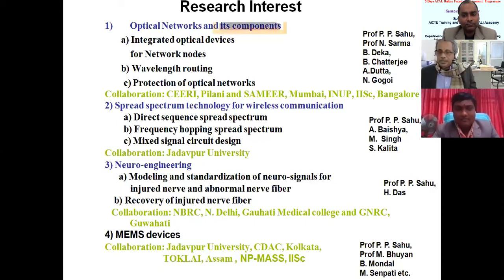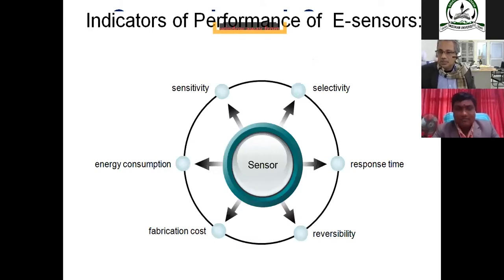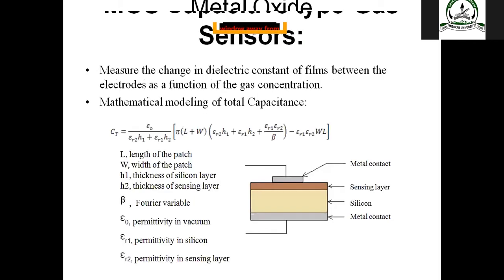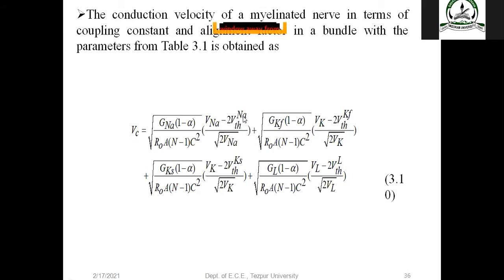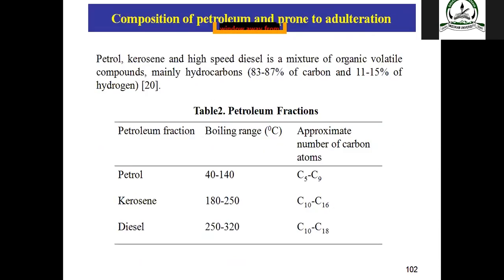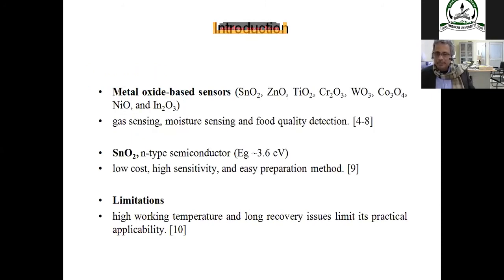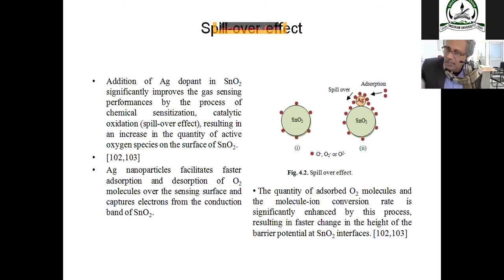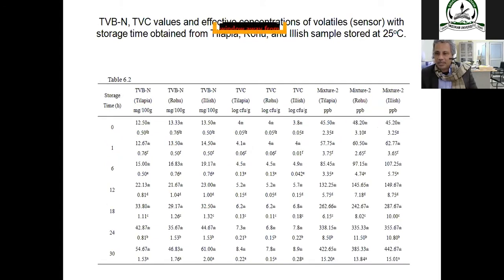One Week ATAL AICTE Faculty Development Programme (FDP) on “Sensors Technology” 2021( 8th Session)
Topic : New Generation Ultrasonography Probe
Sensor
Speaker : Dr. Reshmi Maity
Mizoram University

Organized by Department  of Electronics  and Communication Engineering,
Mizoram University